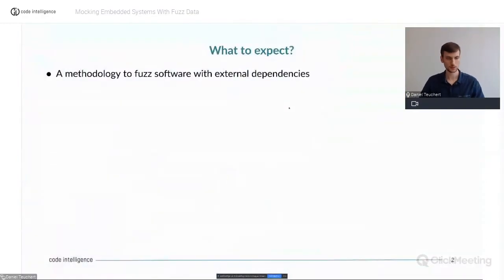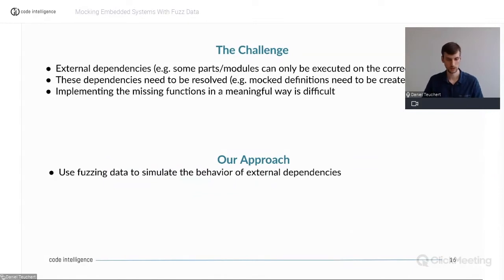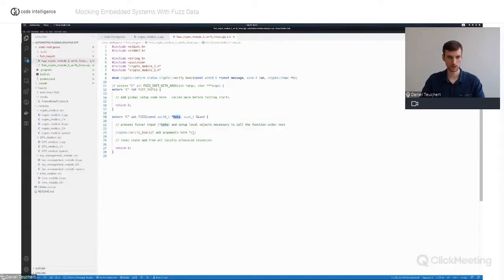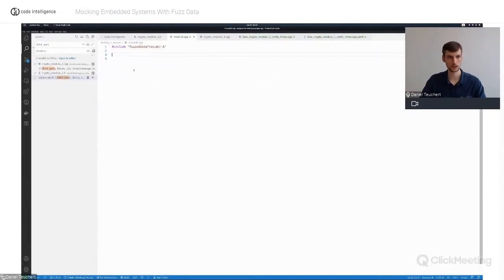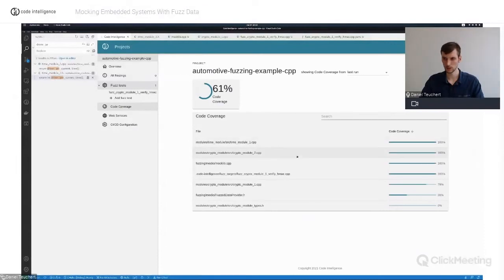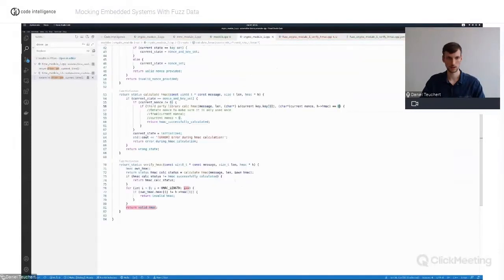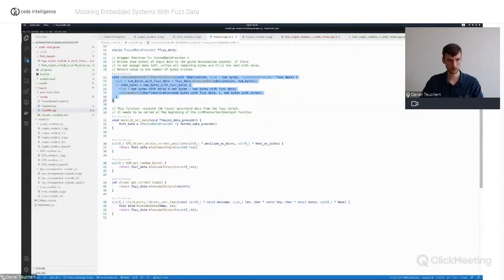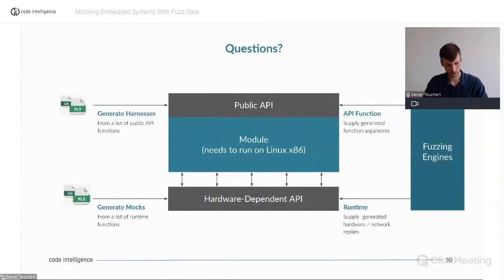Mocking Embedded Systems With Fuzz Data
In this live coding session, Daniel Teuchert shows you how to mock embedded systems with fuzz data. This approach enables you to use the advanced mutation methods of feedback-based fuzzing to simulate the behavior of external sources under realistic circumstances and cover unexpected and unlikely edge cases.